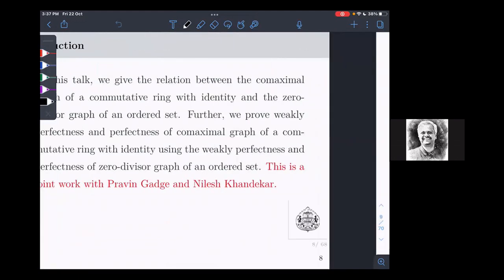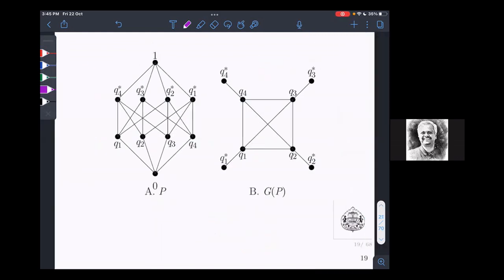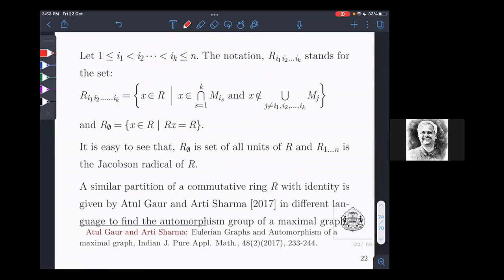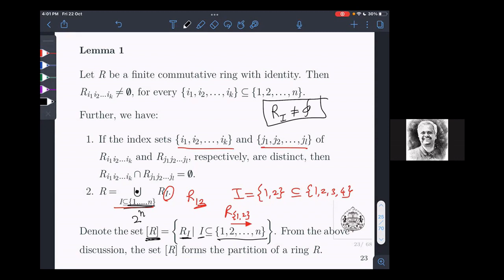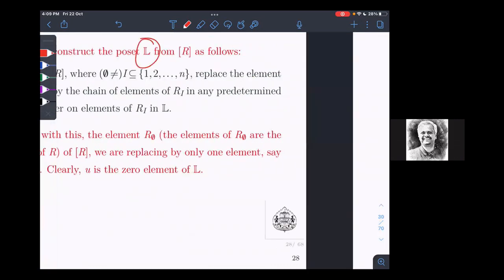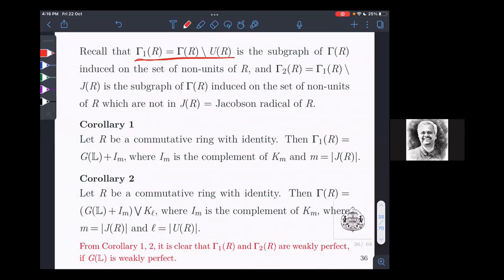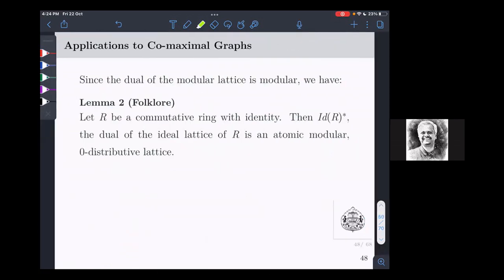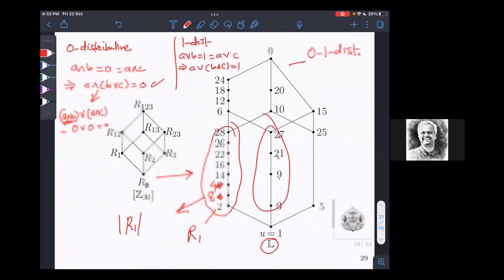Day 7 Session 4 by Vinayak Joshi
Zero divisor graphs of ordered Sets